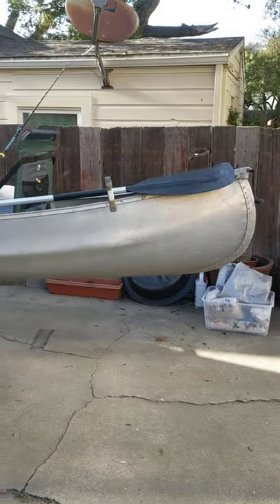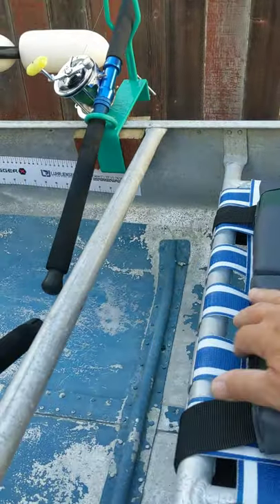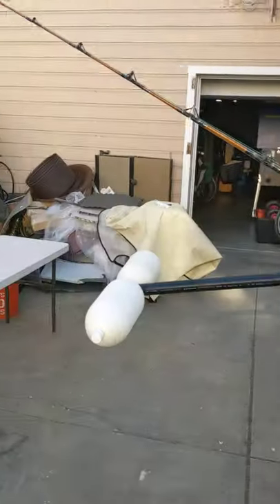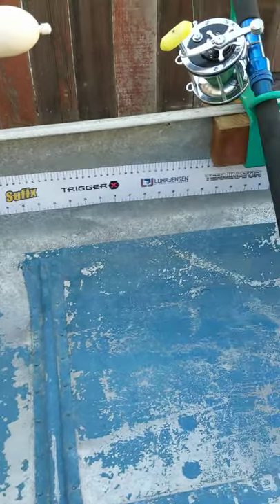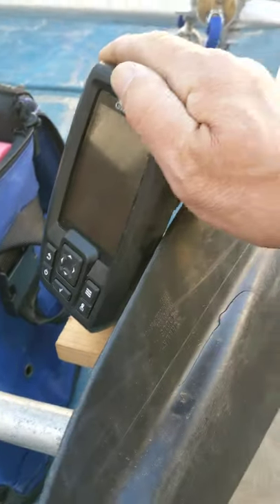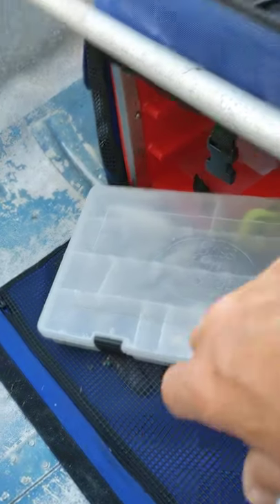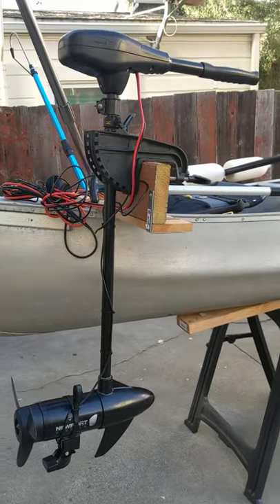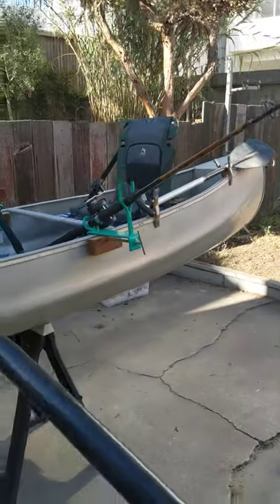Ocean trolling canoe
Bay Area fishing canoe to taget halibut, stripers, and rockish